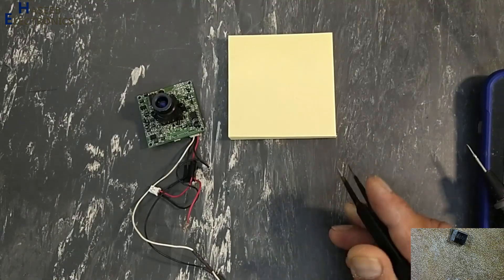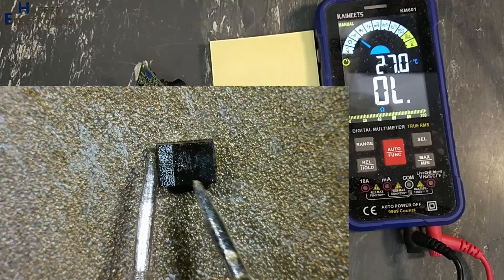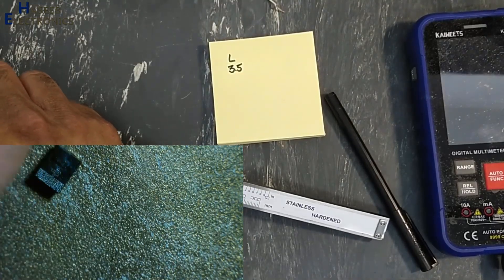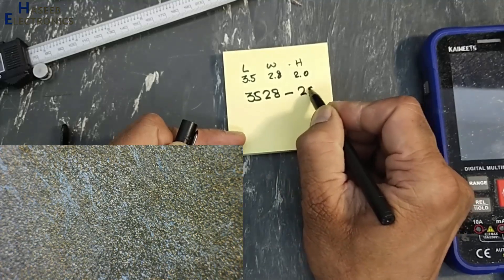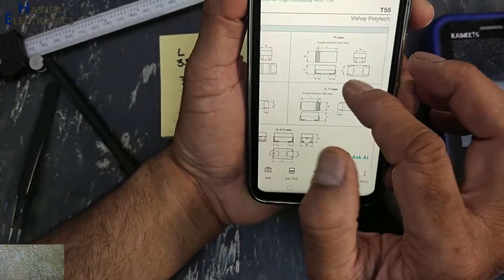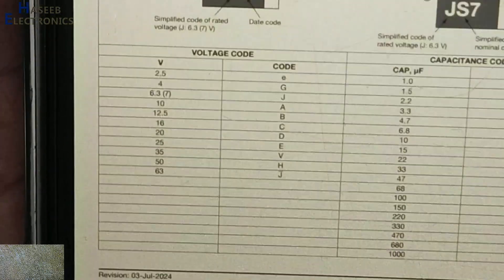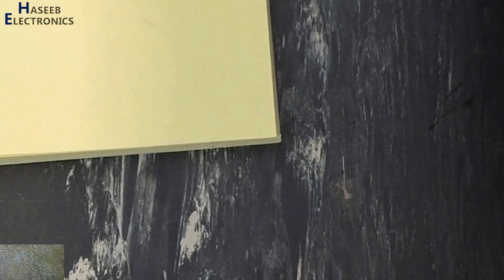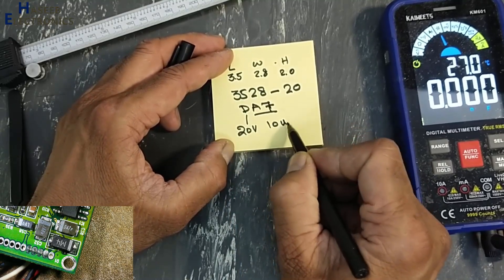{1166} SMD capacitor code to capacitance and voltage conversion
In this video number {1166} SMD capacitor code to capacitance and voltage conversion.  I explained how to find capacitance and volatge value from SMD / SMT tantalum polymer capacitor. i demonstrated how to find EIA size code, case code, volatge code and capacitance code. i demonstrated how to download datasheet